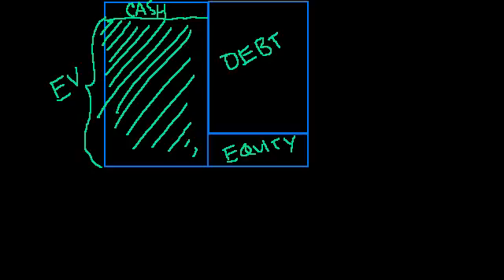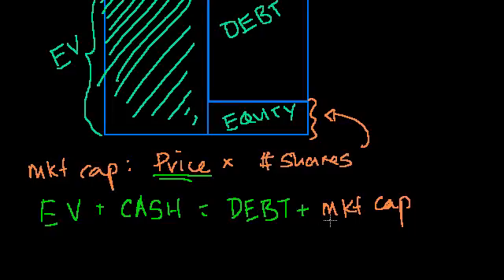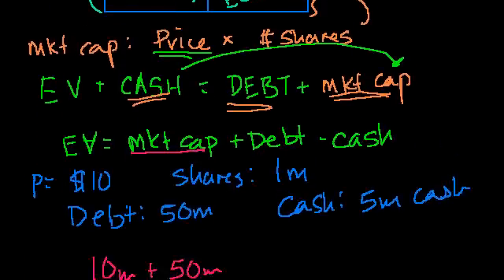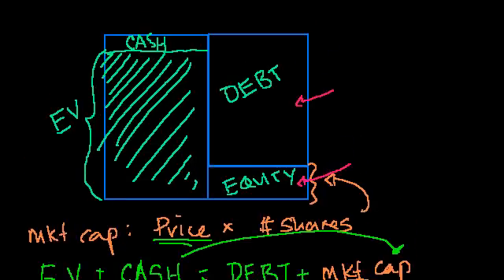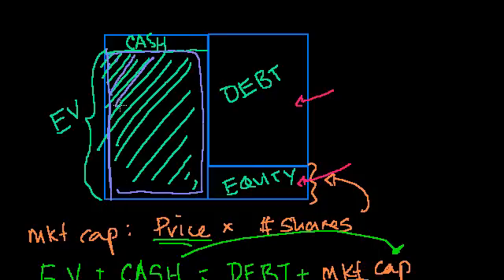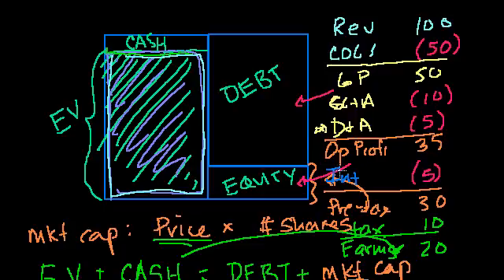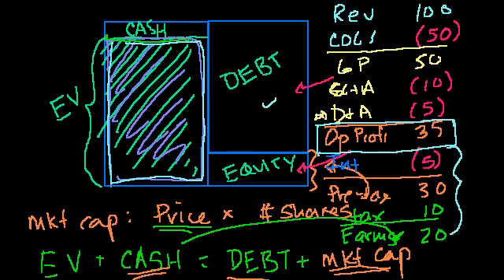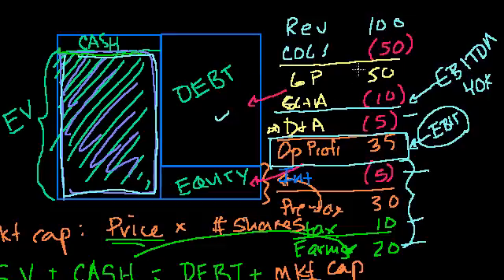EBITDA | Stocks and bonds | Finance & Capital Markets | Khan Academy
Courses on Khan Academy are always 100% free. Start practicing—and saving your progress—now

Review of Enterprise Value and comparing it to EBITDA. Created by Sal Khan.

Missed the previous lesson?

Finance and capital markets on Khan Academy: Life is full of people who will try to convince you that something is a good or bad idea by spouting technical jargon. Most of them have no idea what they are talking about. Don't be one of those people or their victims when it comes to stocks. From P/E rations to EV/EBITDA, we've got your back!